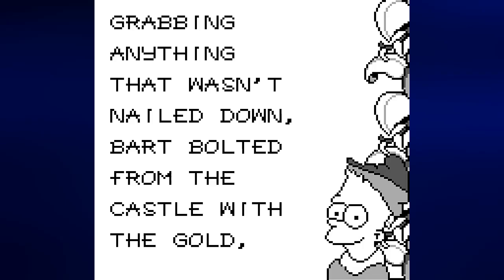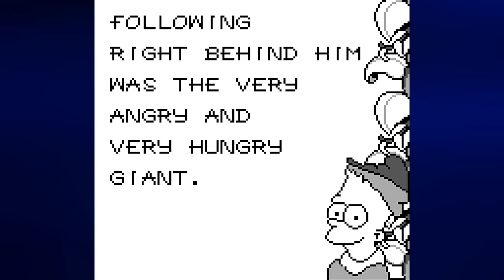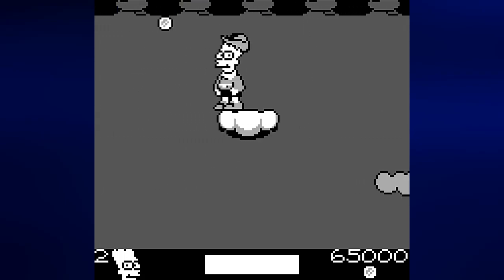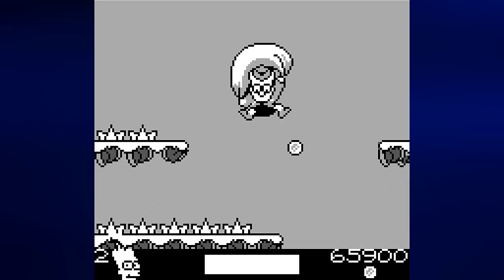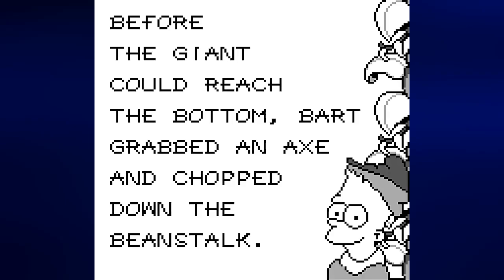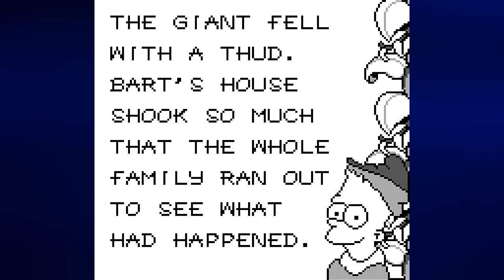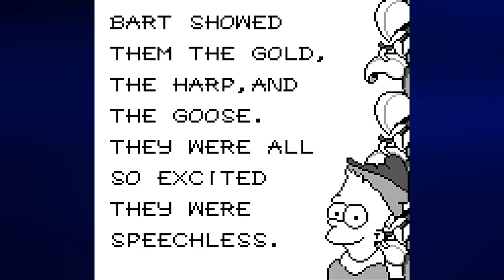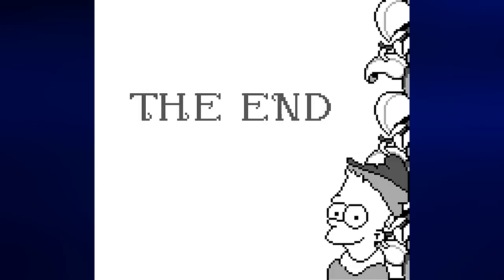Let's Play The Simpsons: Bart and the Beanstalk, Part 4: Getting Out Of There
In this episode, we get all of the treasures as per the original version of the fairy tale...which didn't get into as much excruciating detail about the escape from the castle. I don't remember the original version having a more difficult auto-scrolling mirror of the second level going in the opposite direction, complete with "BBC Micro platforms," and the hero trying not to run into any platforms on the way down in a level that looks like a mirror of the first level. Thankfully, this game is over. See you next Let's Play.